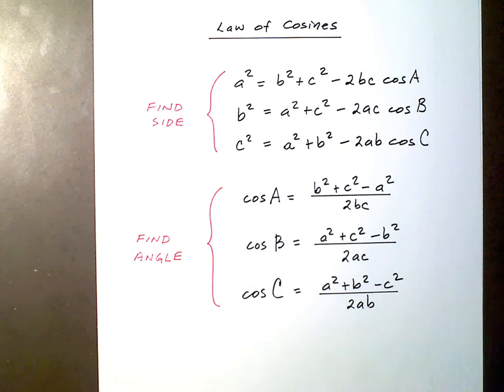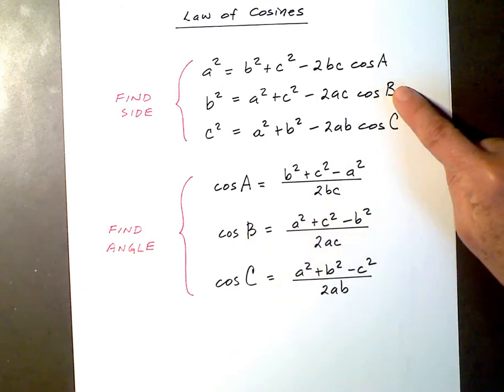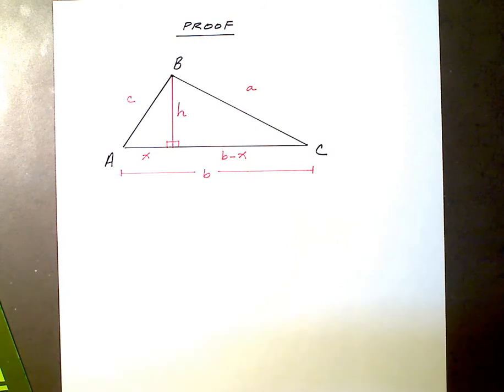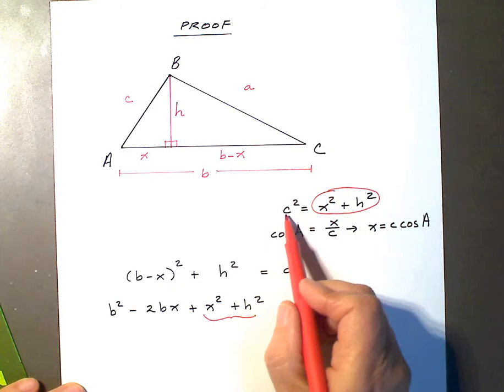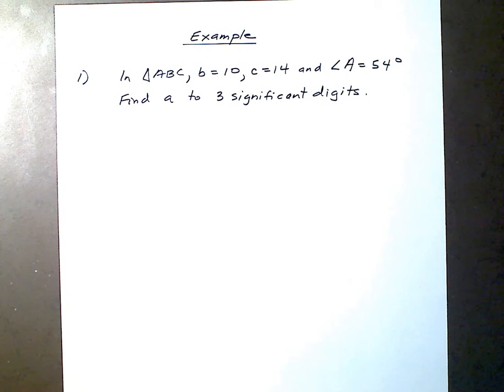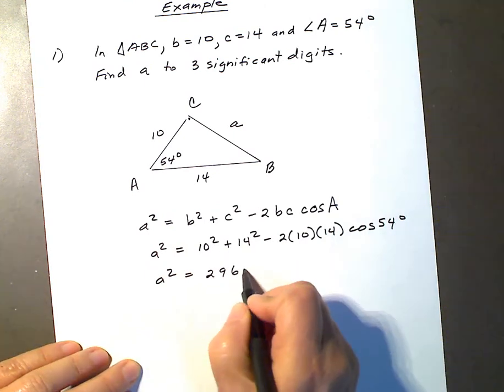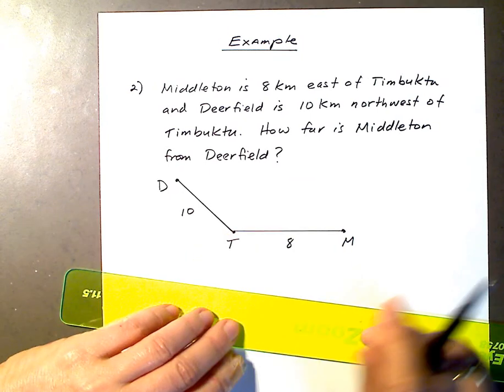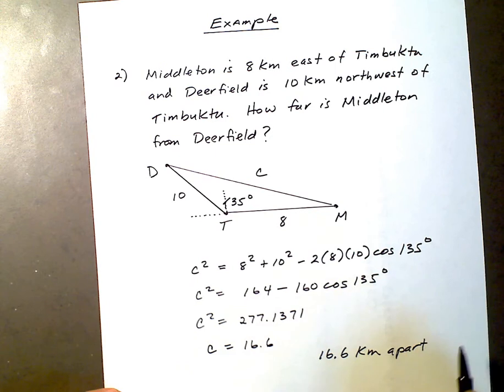Lesson 12.6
[HoverCam Flex]